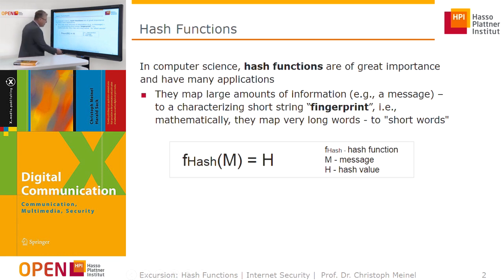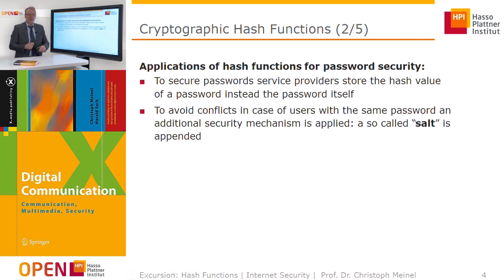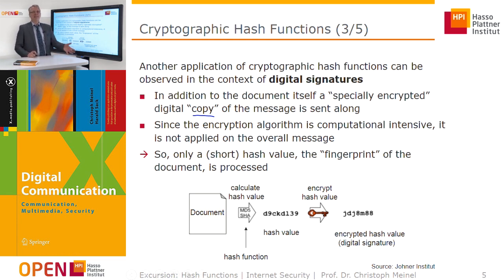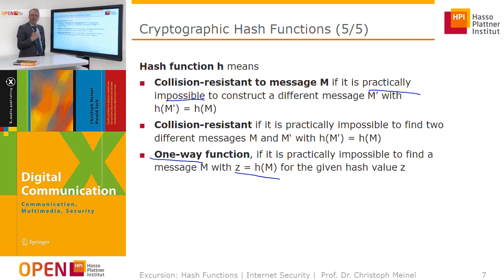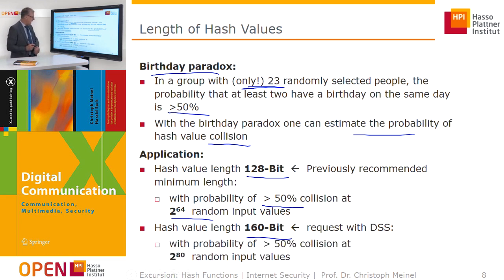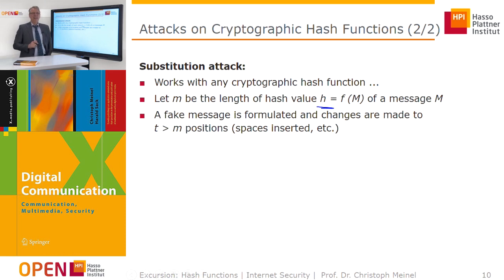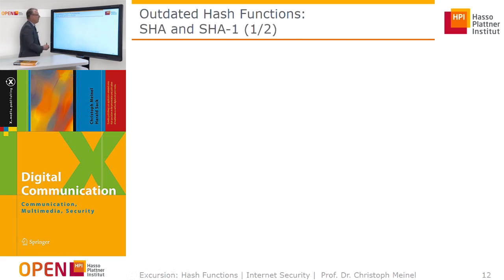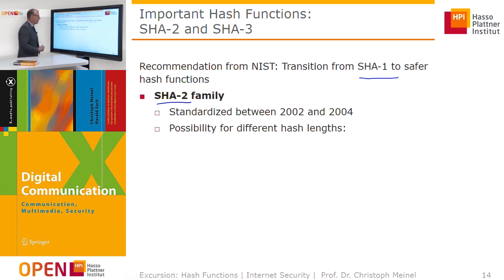2.10 Excursion Hash Functions